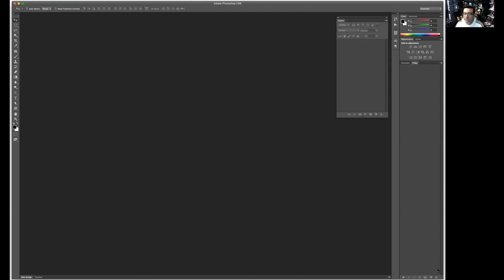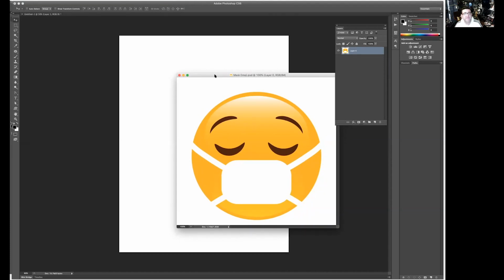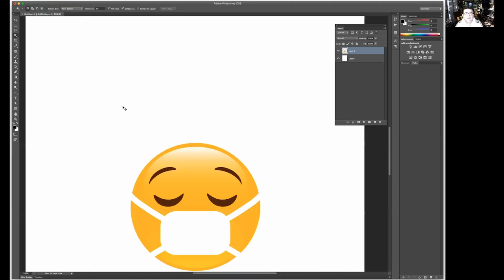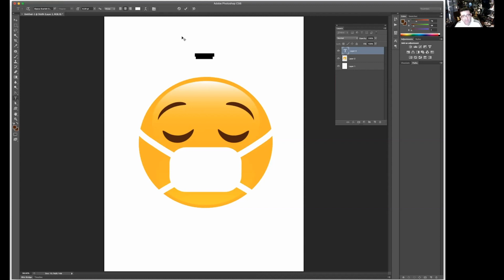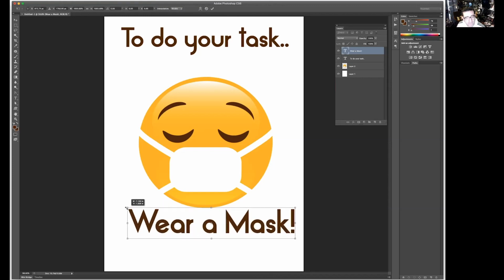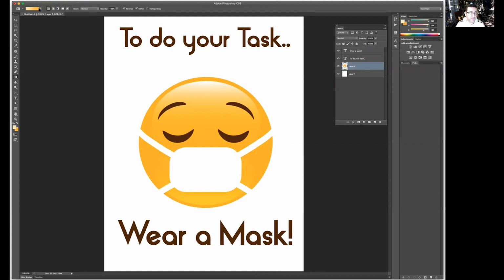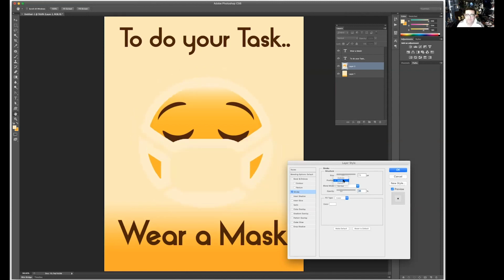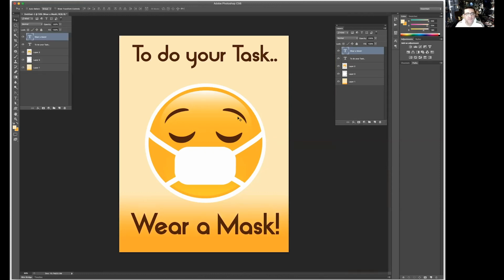Emoji Mask Lesson in Adobe Photoshop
Create Photoshop Flyer to remind people to wear a mask. This simple flyer lesson shows you how to create one, from scratch. Adobe Photoshop Lesson.